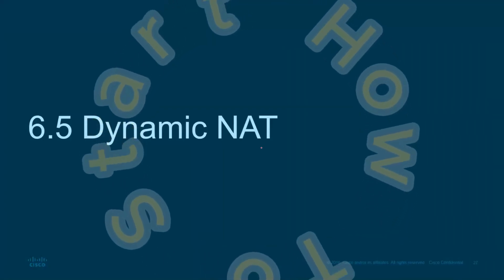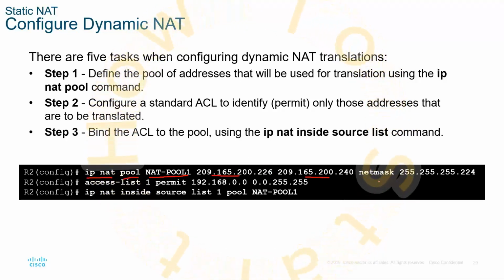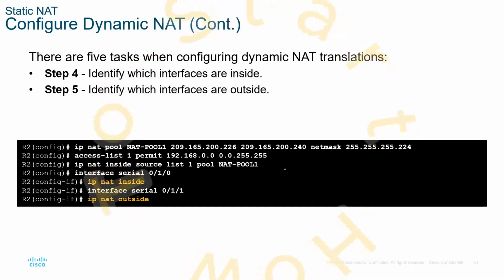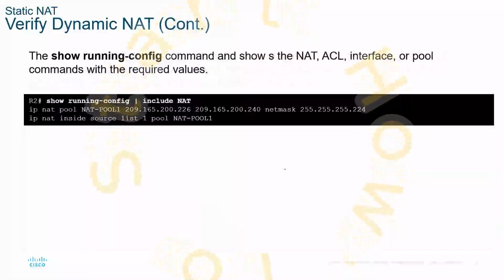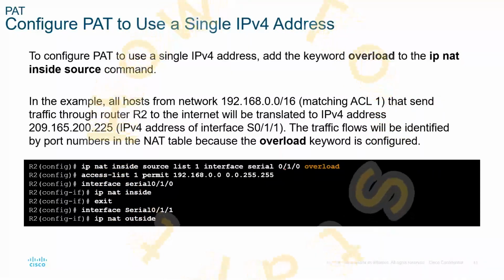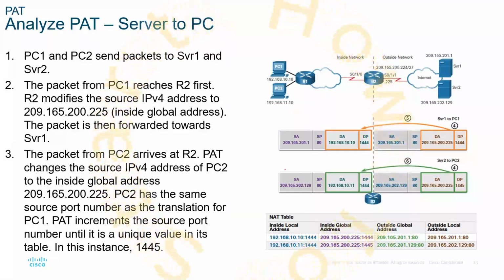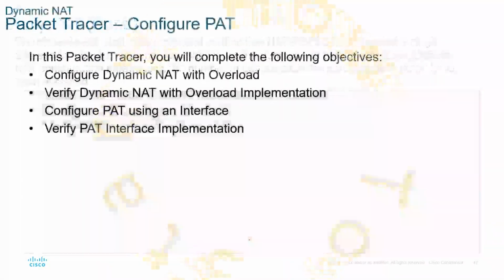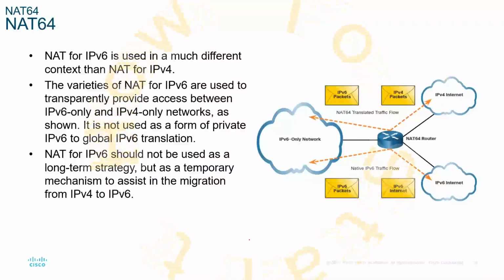[ENSA][M6] - NAT for IPv4 (3/3)